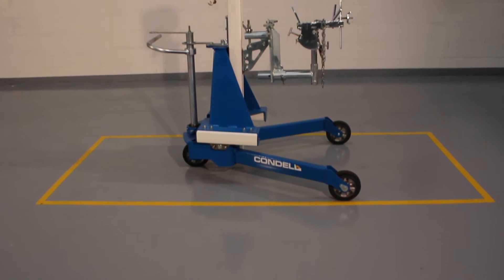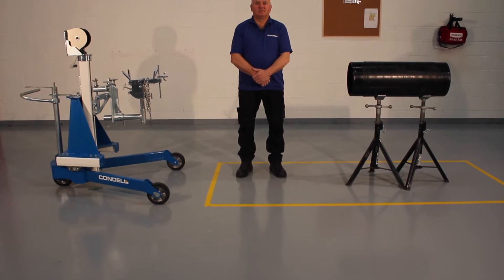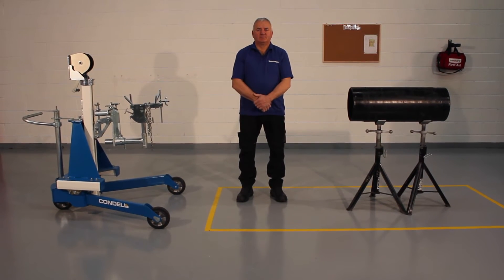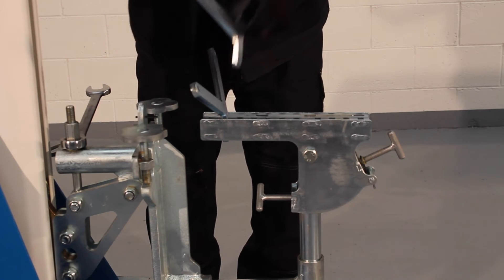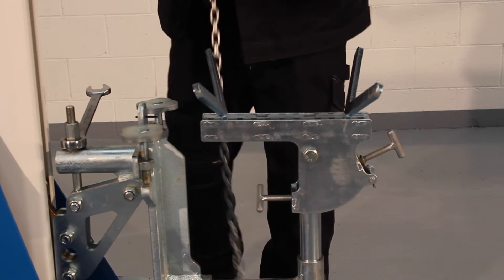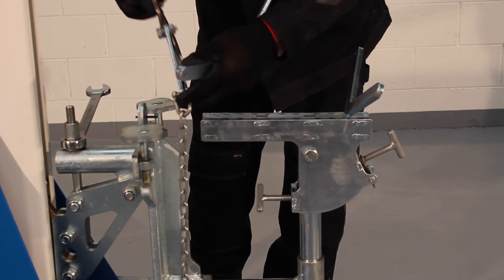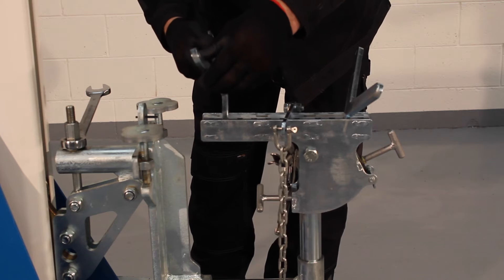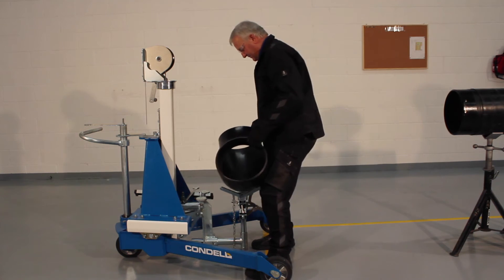Pipe Alignment Trolley: Fitting an Elbow to Pipe